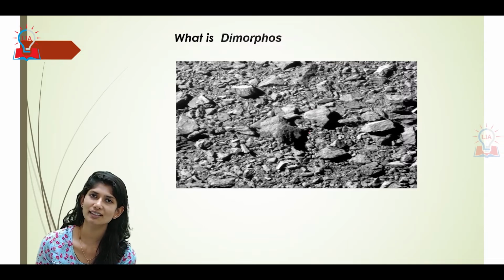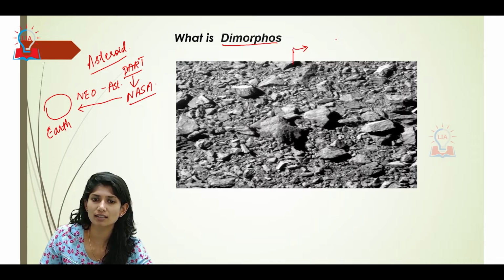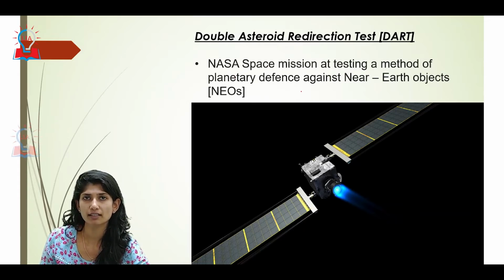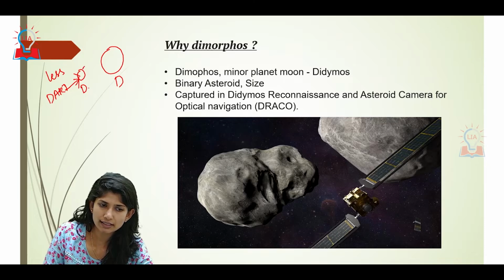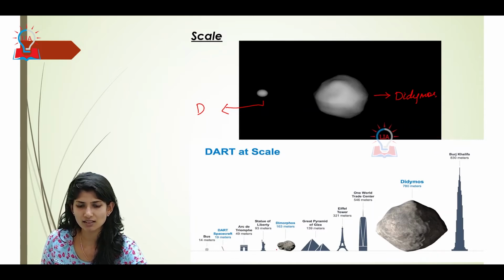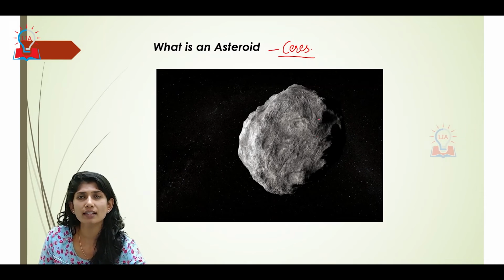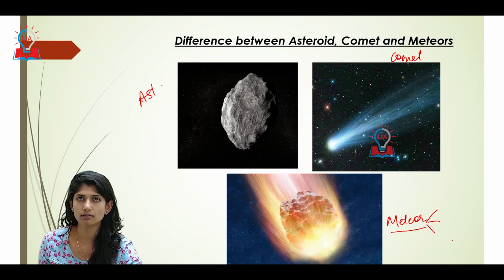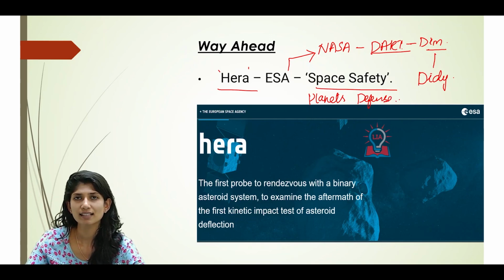NASA's DART Mission - First Ever Asteroid Planetary Defense Test | UPSC Current Affairs |Legacy IAS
Hello Students, in this video we are going to discuss about NASA’s DART Mission, first-of-its kind to hit a small, harmless asteroid millions of miles away. To Know more about NASA DART Mission, Watch our full video.